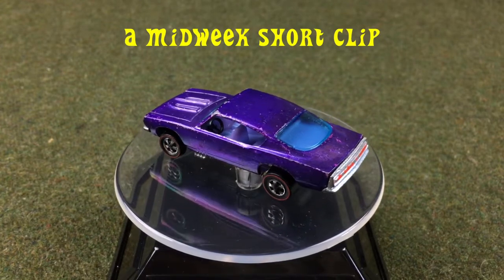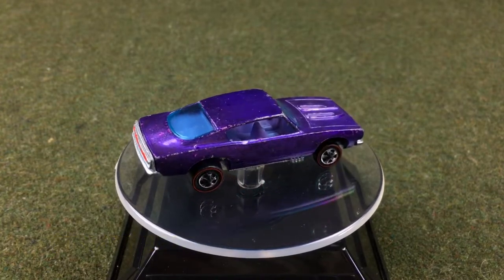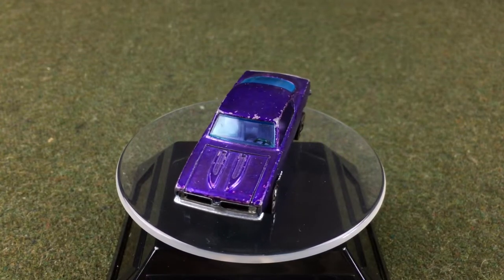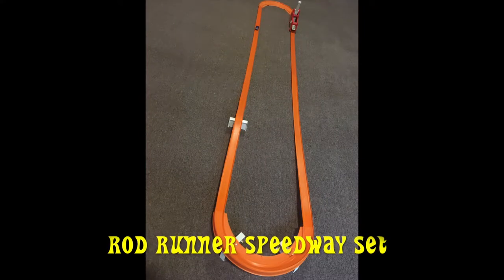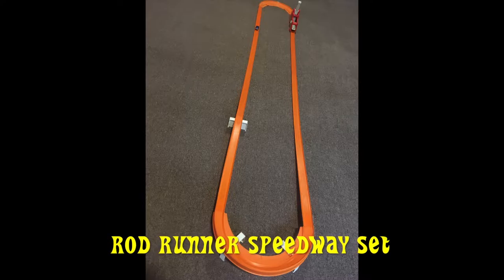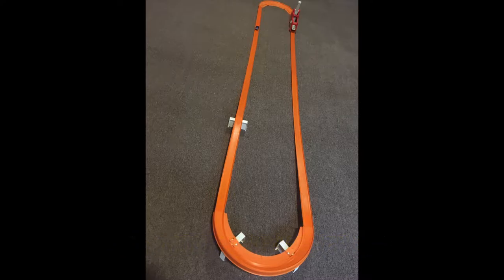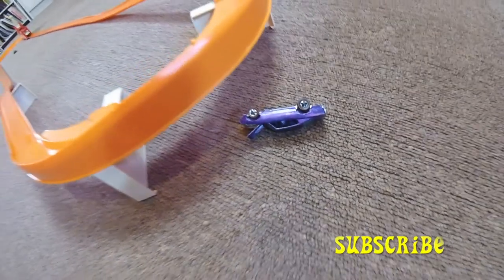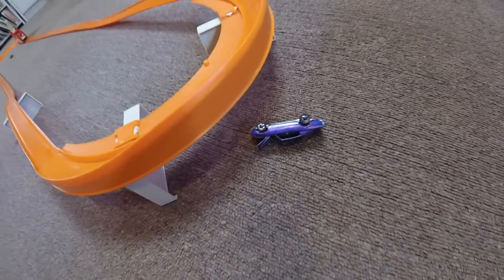Hot Wheels Custom Barracuda Rod Runner Speedway set midweek short clip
Welcome back to Red Line Race Day! Today's episode is a midweek short clip of the Hot Wheels Rod Runner Speedway set featuring the vintage Redlines Custom Barracuda. So, sit back and watch the quick race.